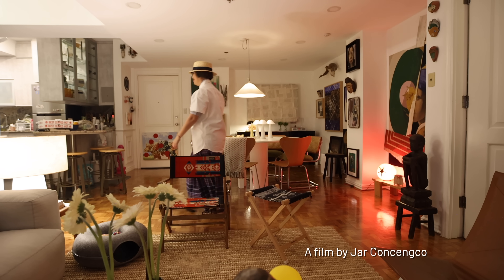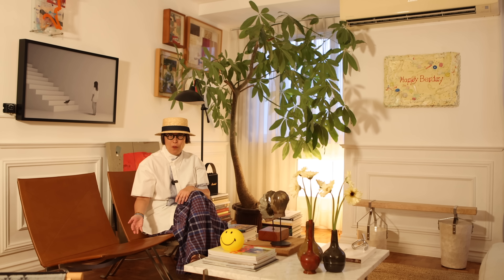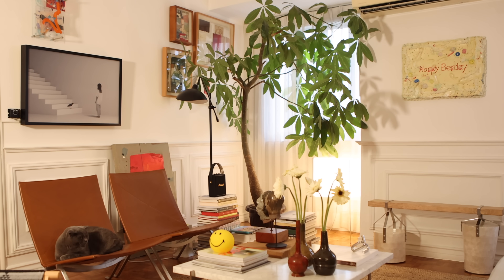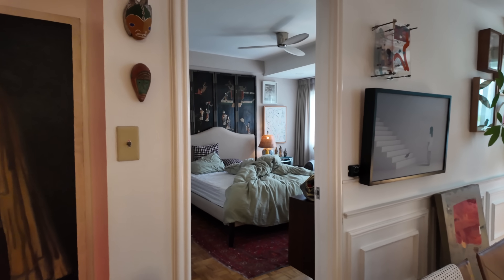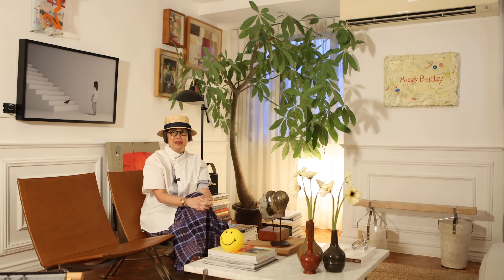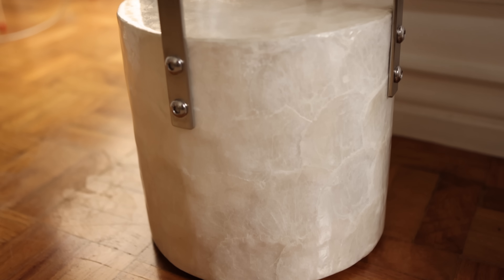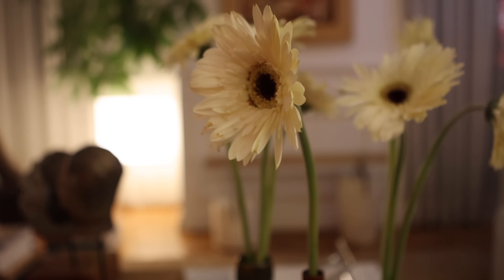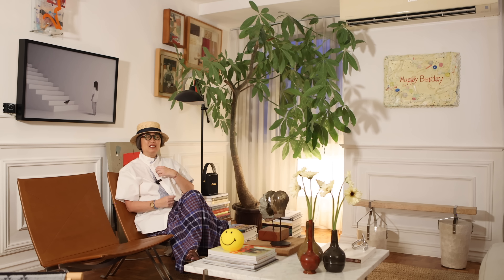A creative consultant's art-filled condo and her cats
Creative consultant, Michelle Lao, is no stranger to design. Fashion, furniture and art intersect in her condo unit with pieces from Fritz Hansen, Selena Placino and custom pieces from Lamana. Her art collection is a wide spectrum of contemporary Filipino artists such as Marc Aran Reyes, Bjorn Calleja, and Rinne Abrugena. Lao also has a whole wall dedicated to her hat collection. She appreciates good design and believes that it can change your mood and inspire you.

During the pandemic, she started Solano Lamps where she sells lamps she designed. "These lamps are an extension of me. When you look at them, it's like you're looking at me," Lao says.